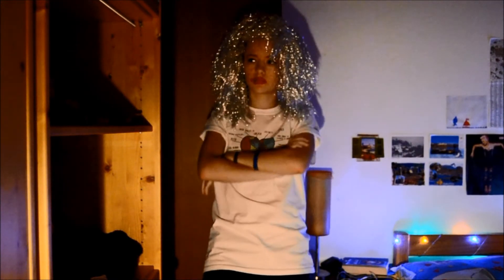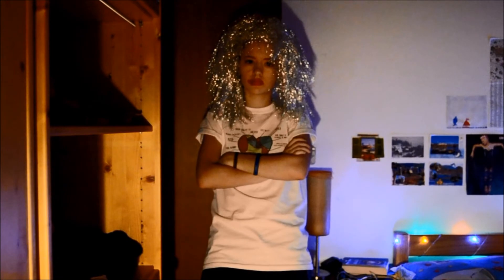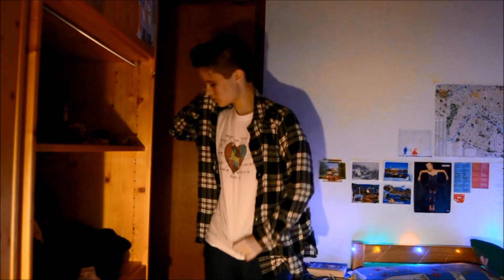School Fashion DIY | Ju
by you can do it yourself i believe in you